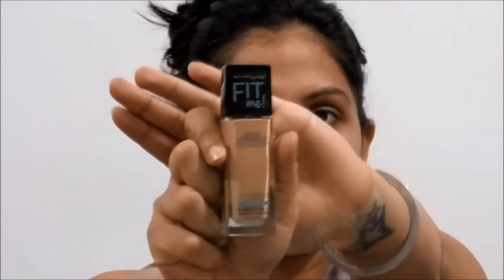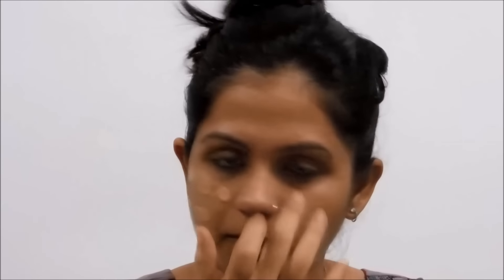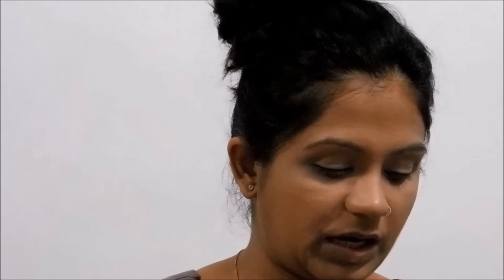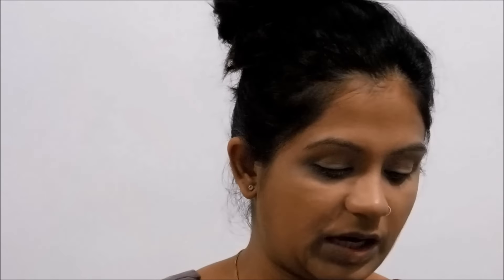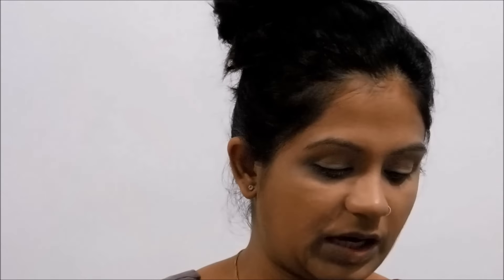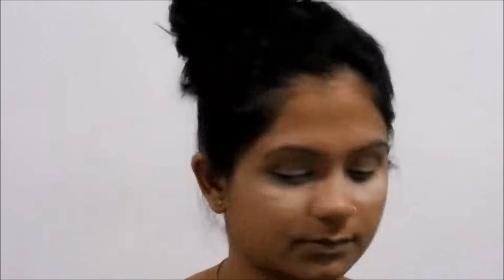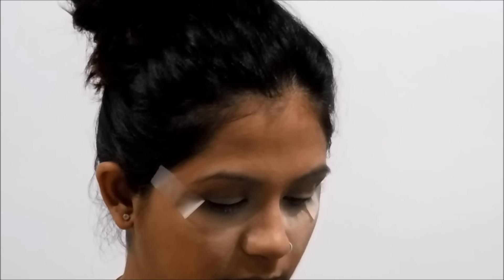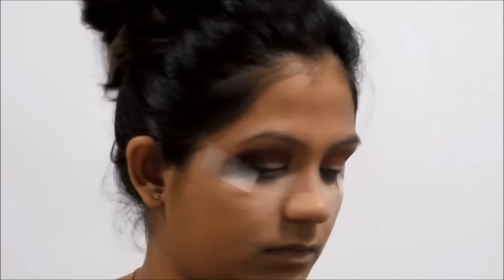Get Ready With Me - Clubbing | Blue Smokey Eyes | KIARAHSA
Hi Lovelies,

My today's look is a glam look for partying or clubbing. This is my very first "GET READY WITH ME" video and I hope you guys really like it.
The products that I have used are :
Primer - Nivea After Shave Balm - Sensitive
Foundation - Maybelline Fit Me - 310
Color Corrector and Concealer - Hard & Candy corrector pallete
Powder - Miss Claire  Translucent Powder - 01
Eye Shadow - Miss Rose and Miss Gold Palletes
Highlighter -  Cinema & TV
Contour - Wet n Wild
Lipstick - Color Fever - 14